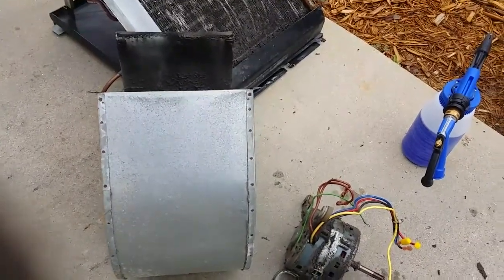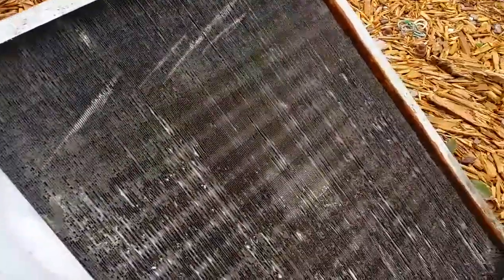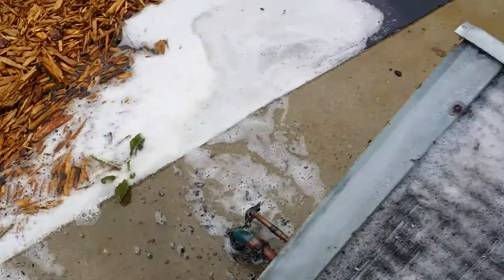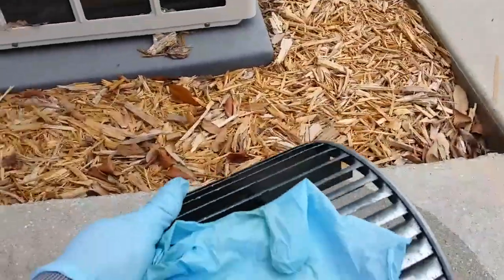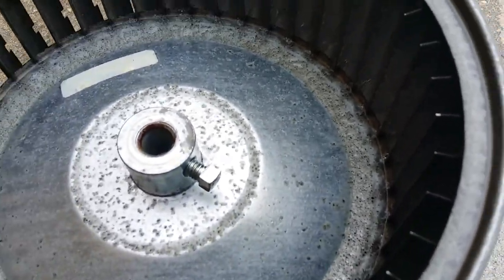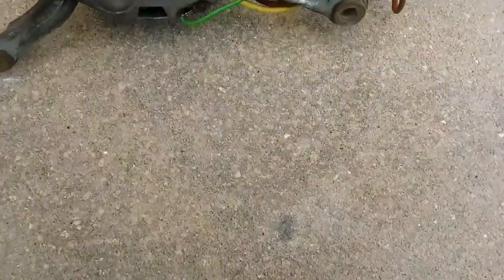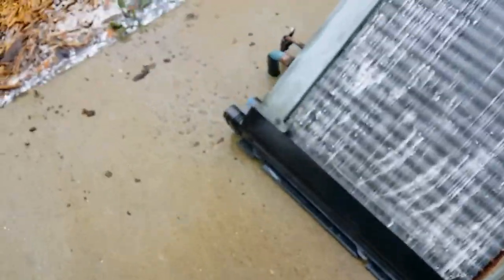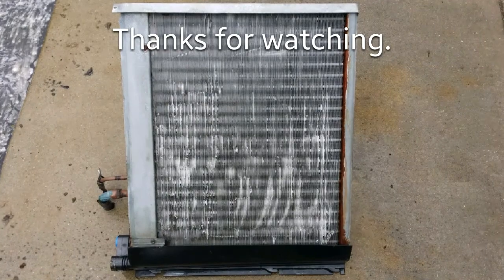Pull and Clean - Hotel Laundry Room Heat Pump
I pull and clean an evaporator coil, drain pan and blower assembly. No more freezing up and the staff can work in comfort!